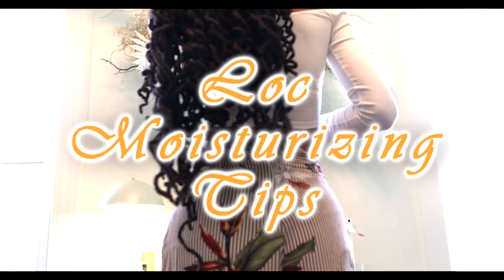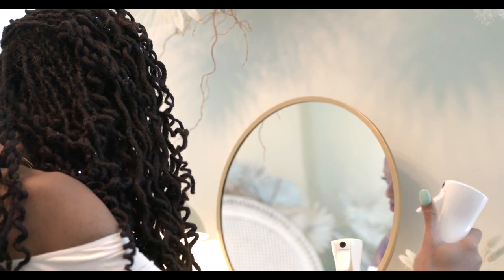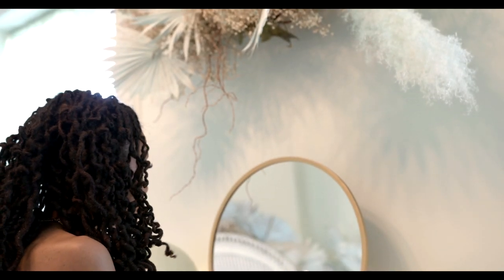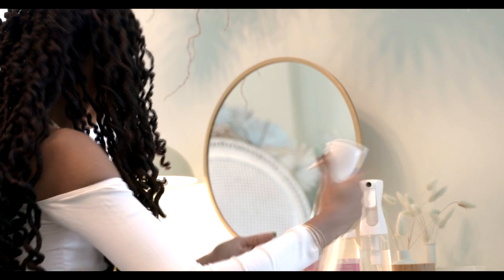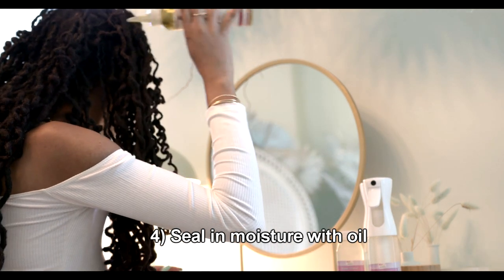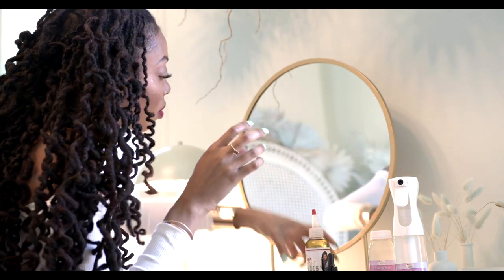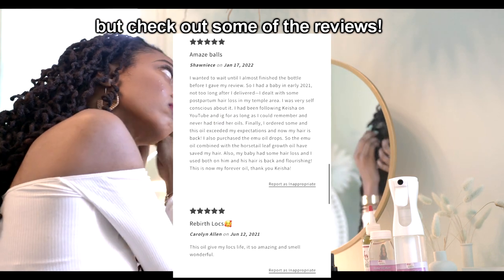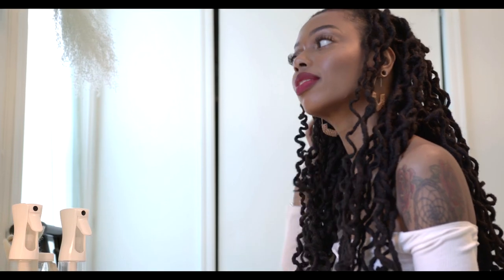TIPS FOR DRY LOCS - MOISTURIZING LOCS ROUTINE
tips on moisturizing your dry locs. thank you Longtower Photo for videographing @longtowerphoto

important timestamps
00:30 - continuous spray bottle benefits
00:30 - how to moisturize curly locs, locs with curls
01:09 - how to get moisture into locs
01:40 - rose water hydrosol vs rose tea
2:25 - how to seal moisture into locs
2:54 - how to use emu oil benefits
2:59 - benefits to satin pillowcases
3:19 - how to choose a loc gel
3:47 - how to grow long locs

AMAZON RECOMMENDATIONS:
“More Than A Hair Journey: The Black Woman’s Guide to Self-Love & Loc Maintenance

SHIPPING ADDRESS:
Keisha Felix